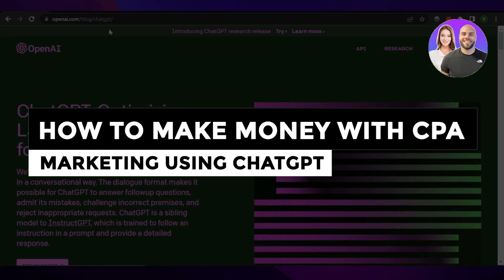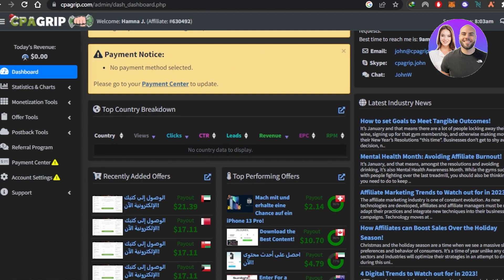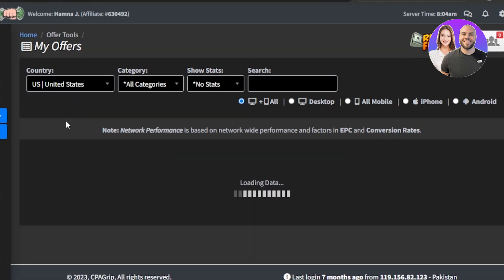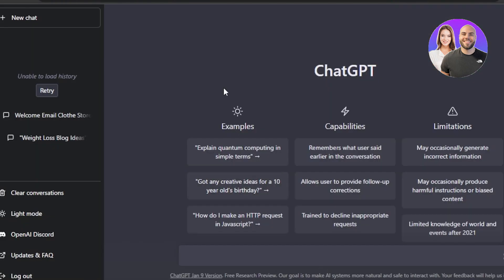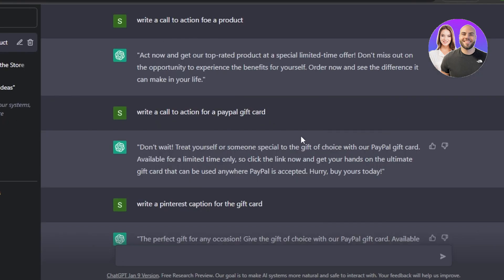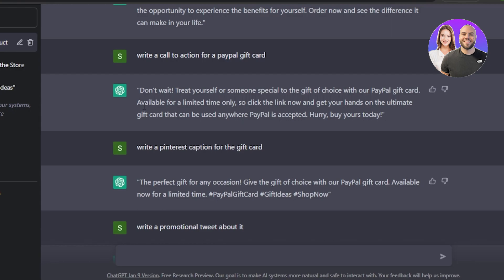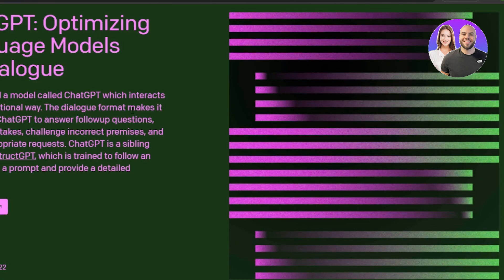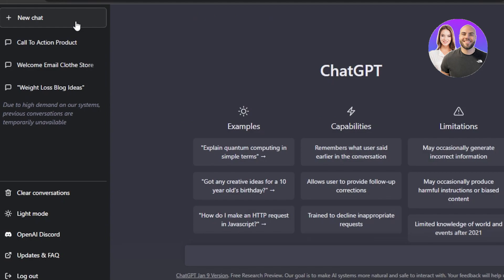How To Make Money With CPA Marketing Using ChatGPT 2025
In this video we show you How To Make Money With CPA Marketing Using ChatGPT. It is really easy to do and learn to do it in just a few minutes by following this super helpful tutorial to get a better understanding of everything.